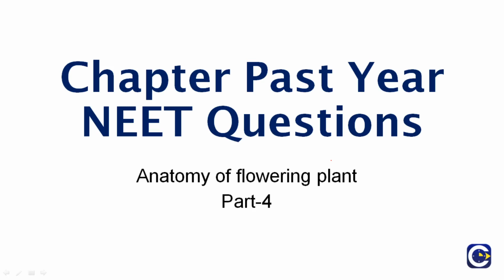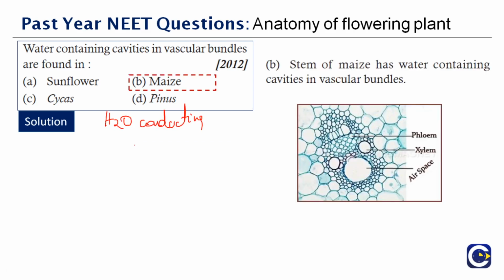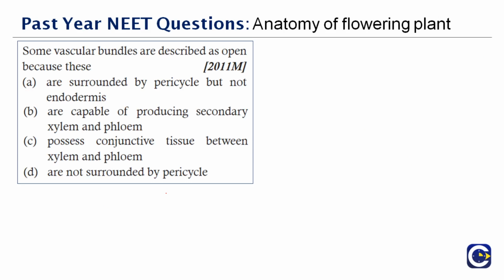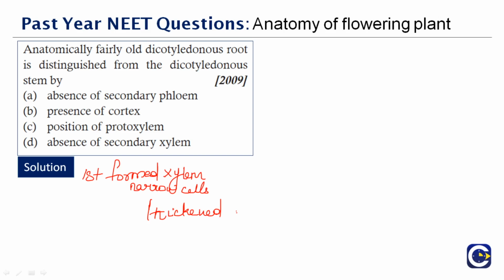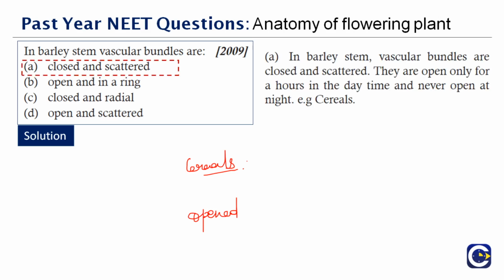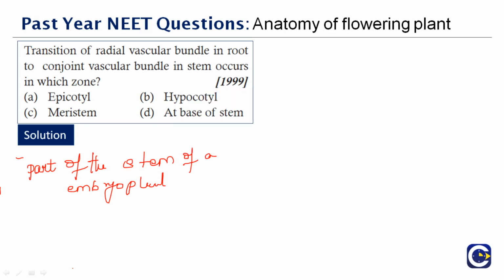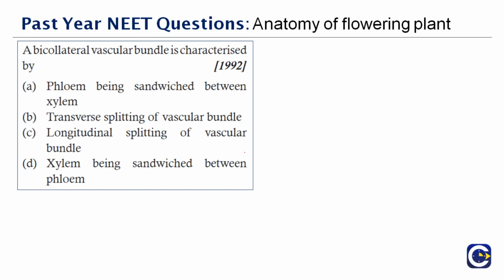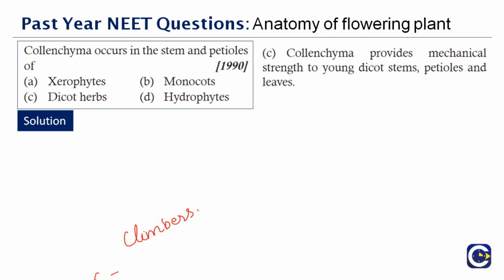Past Year NEET Questions Anatomy of Flowering Plants Part 4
This is part 4 video on past year NEET questions from the topic  Anatomy of Flowering Plants.